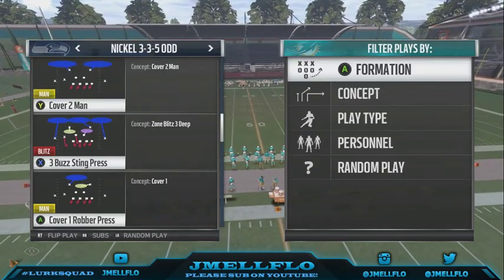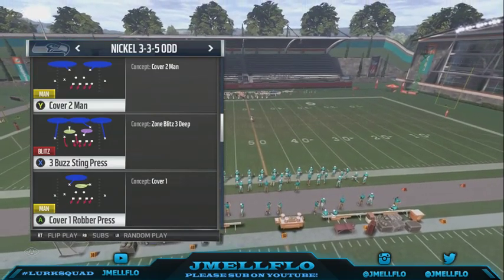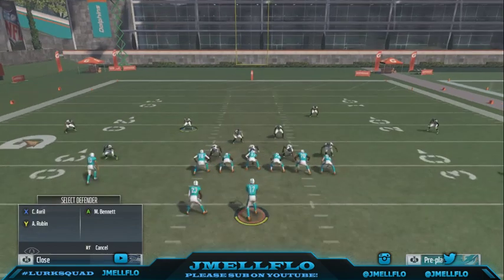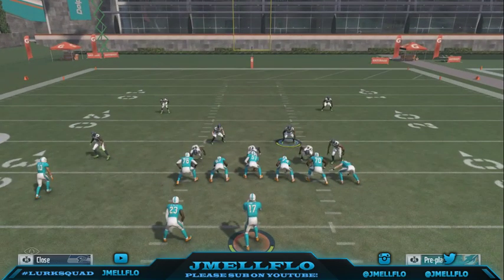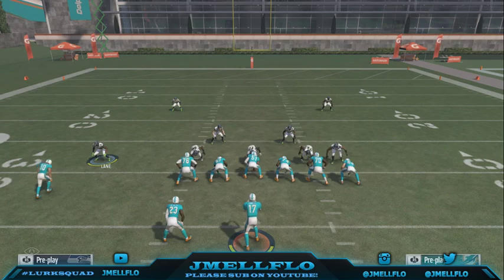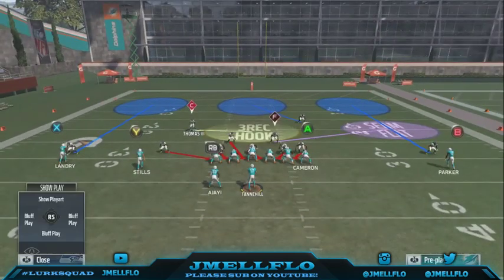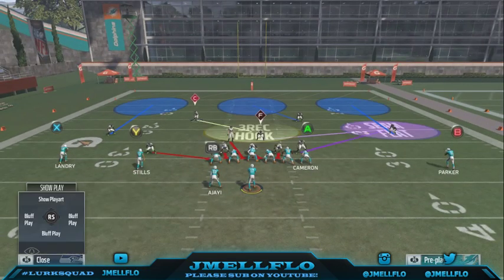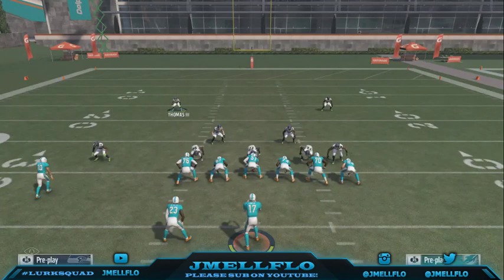Best Nano Blitz in Madden 17 Period | Unslidabe W/HB BLOCKED!! 3 Buzz Sting Press | Madden 17 Tips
Setup: Base align, Pinch dline, pinch linebacker, bring corner down and zone rolb and re